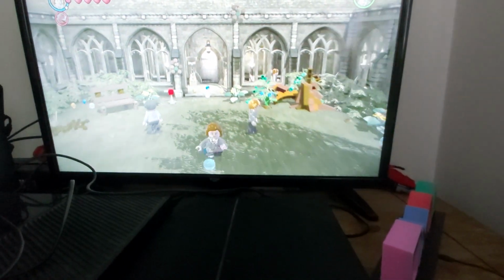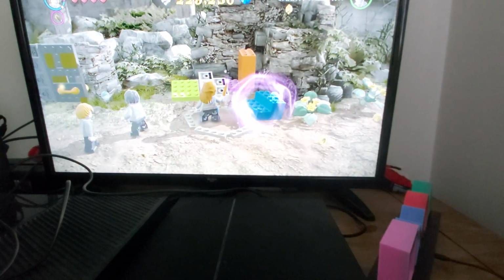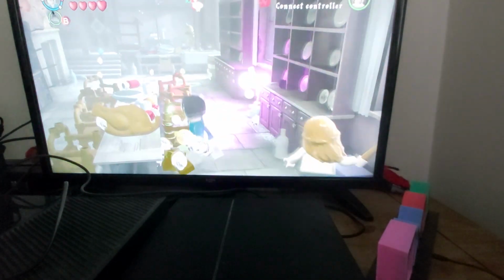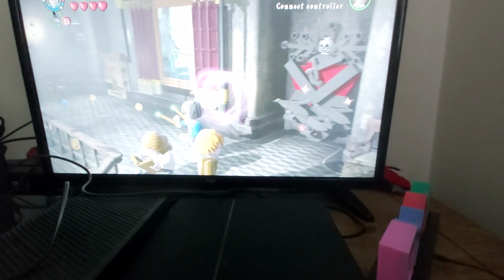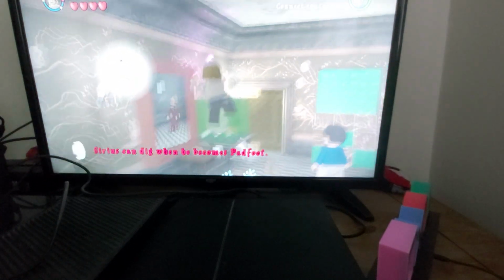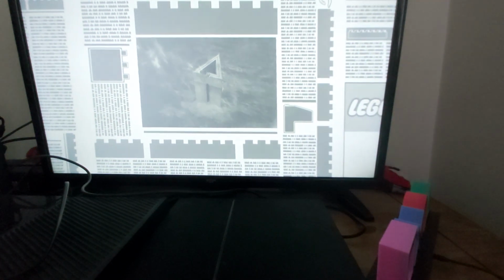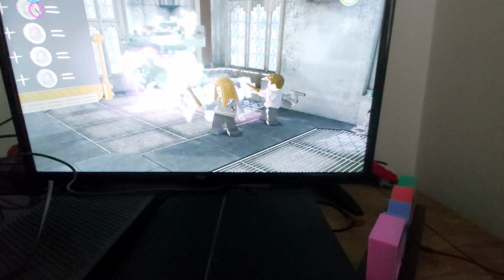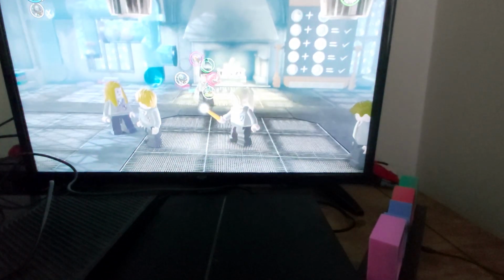Lego Harry Potter Years 5-7 Gameplay Walkthrough Pt5 Dobby! (PS3 Xbox Nintendo PC)